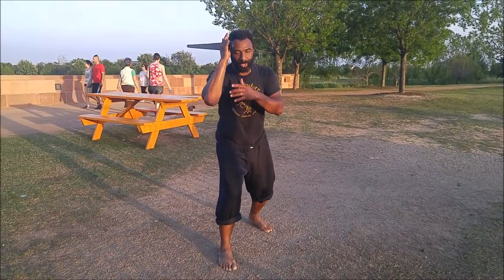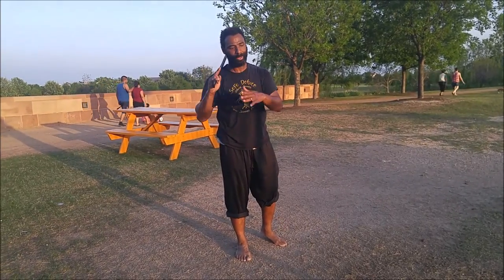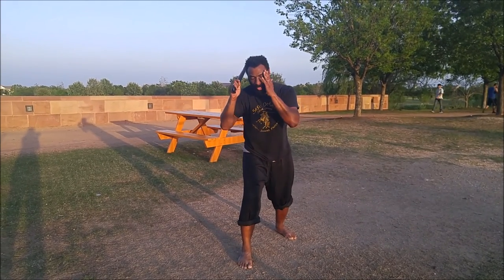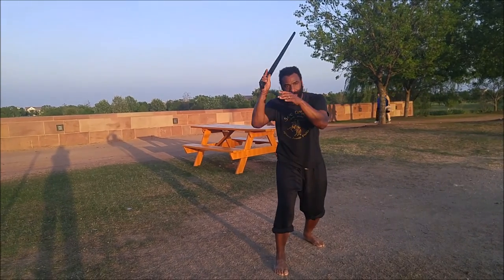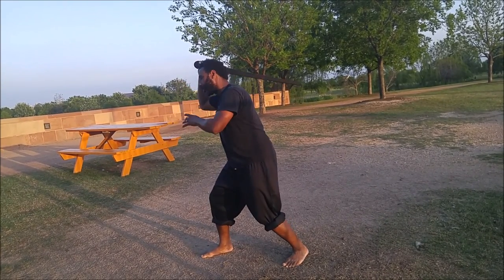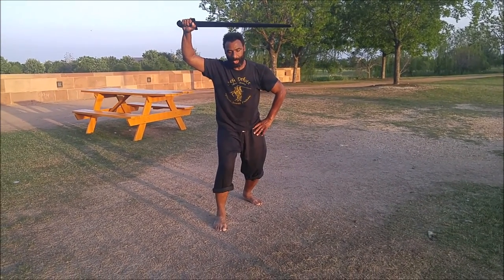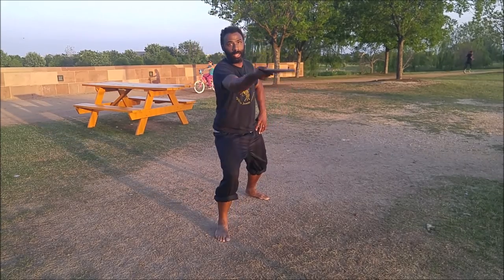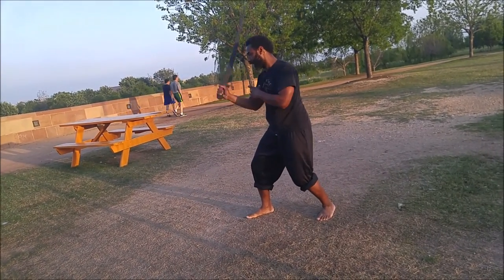High Guards (Basic Attacks)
This video is a follow up to previous video covering the high guards. This video covers guard 1 & 2 plus strike that flow intuitively from those positions.
For more information on Sefe Dekote or to become a part of the Alliance Study Group then please visit us